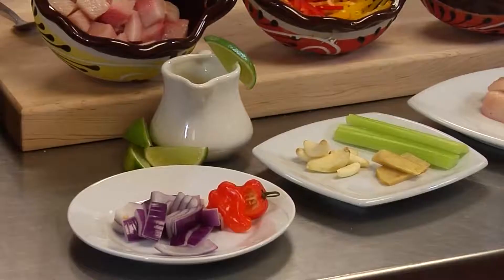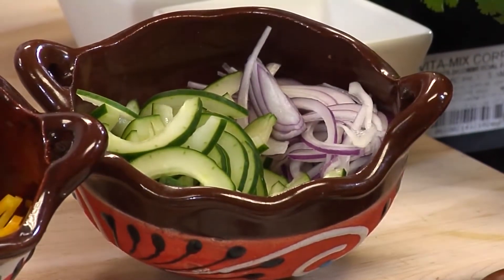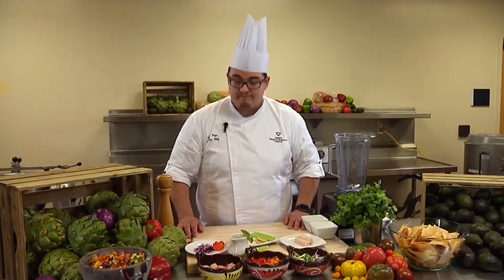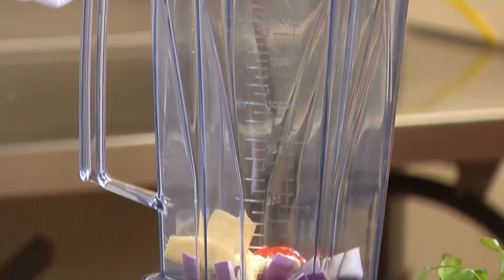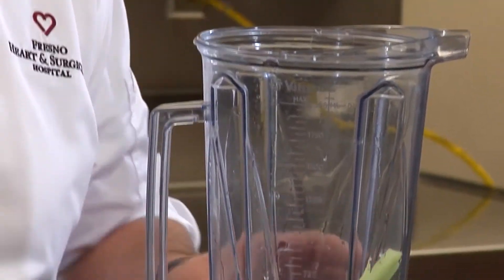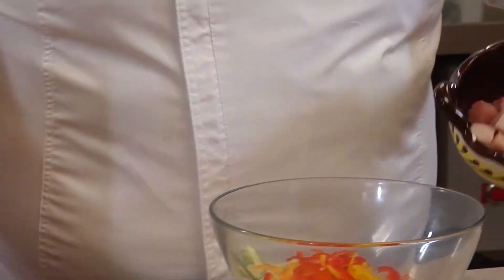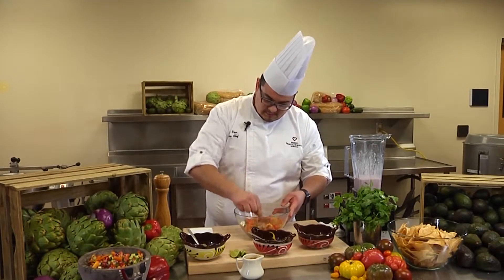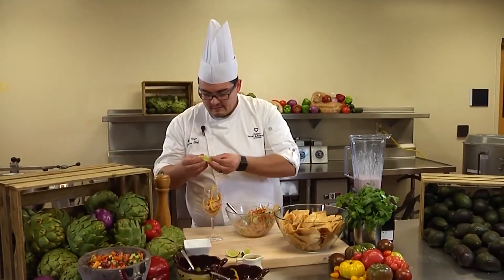In the Kitchen: Simple Ceviche